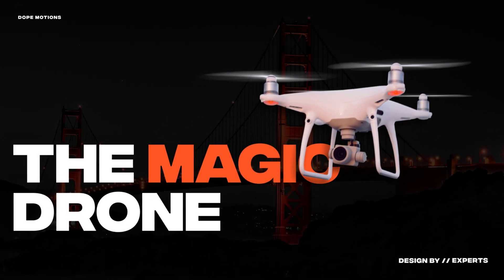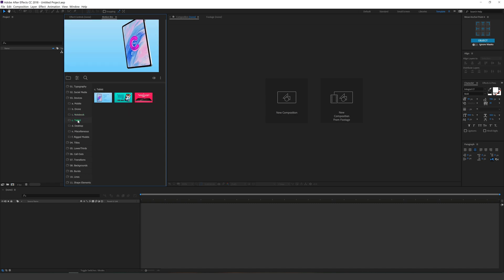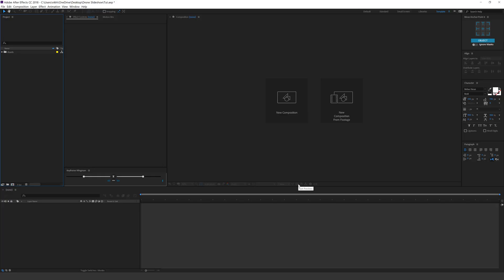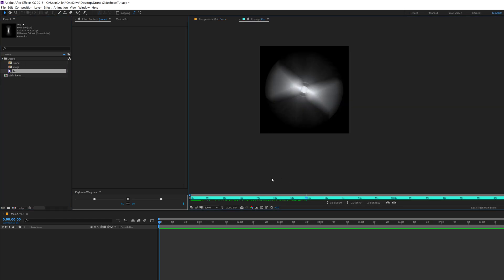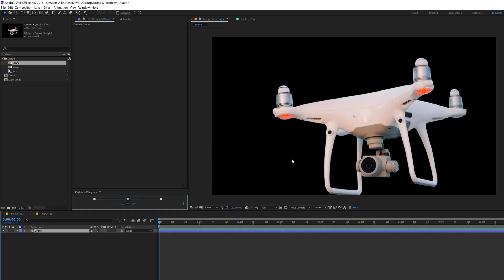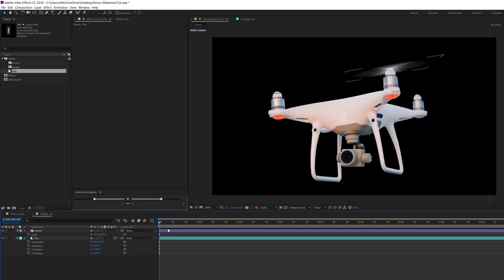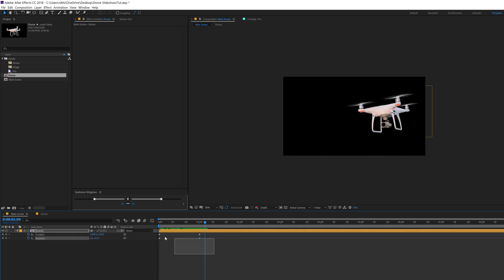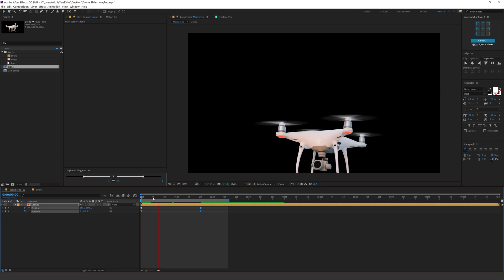After Effects Tutorial - Drone Animation in After Effects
Hey guys in this After Effects Tutorial we will create a Drone Animation Slideshow in After Effects with some very simple techniques.

This tutorial will also cover several other topics of After Effects like, what are speed graphs and some variety of animations like Slideshow & Drones.

This after-effects tutorial is very simple so if you are a beginner in motion graphics this will help you explore certain aspects of After Effects.

Like always this after effects tutorial is available on YouTube with free access, detailed, simple and easy to follow up guidance.